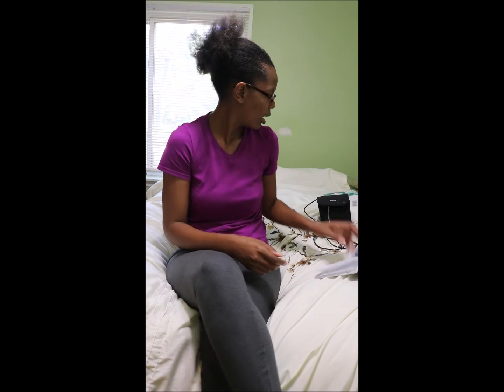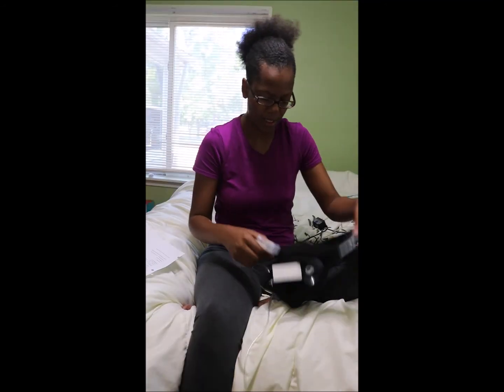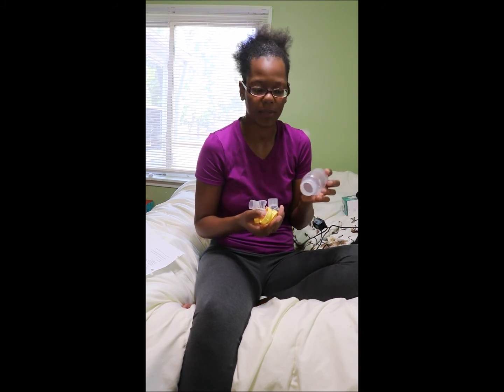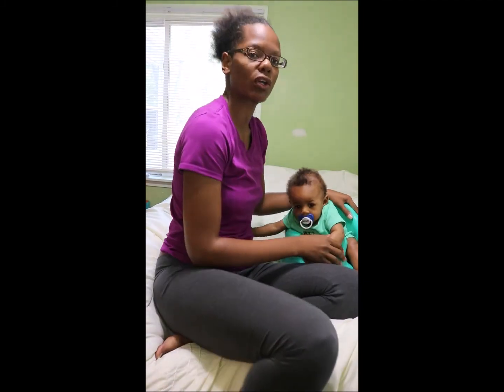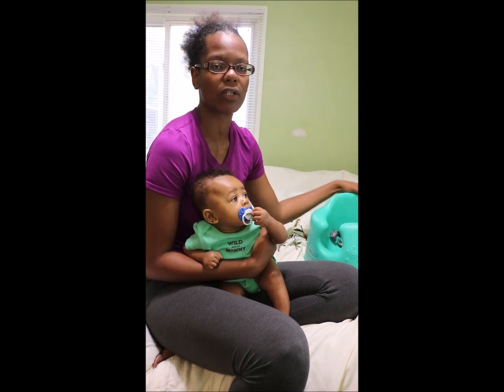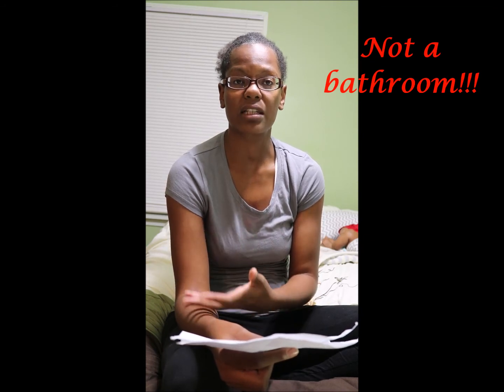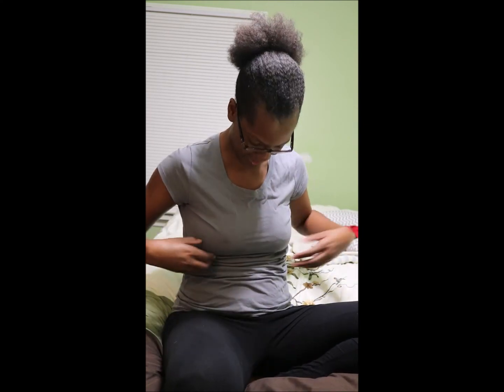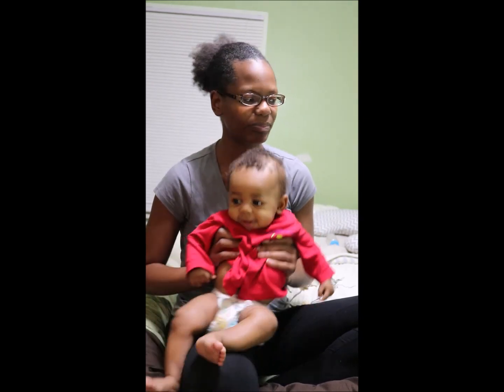How To Pump Milk | Tasting My Breast Milk | Mom Vlog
What does breast milk taste like? Watch this video to find out, plus I'll show you how to use  the medela breast pump.

The Womanly Art of Breastfeeding
Bumbo Chair